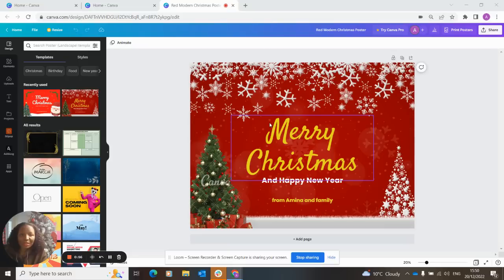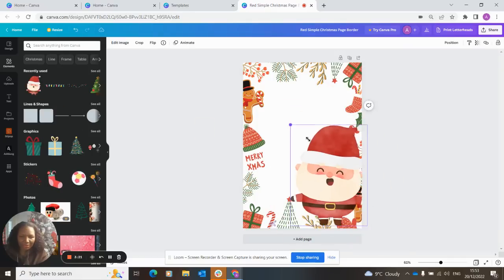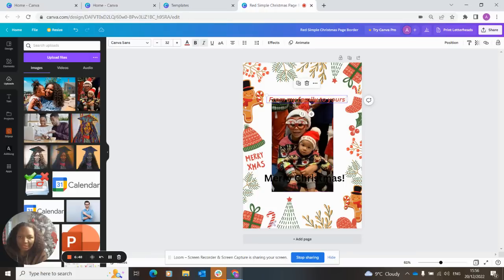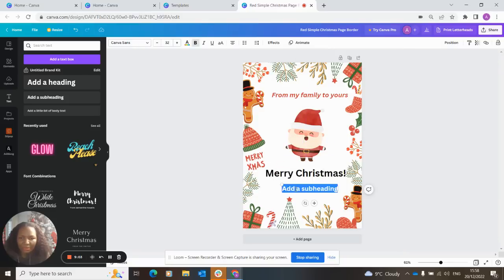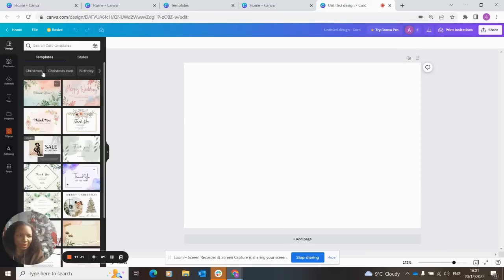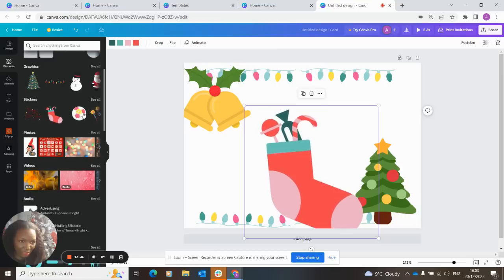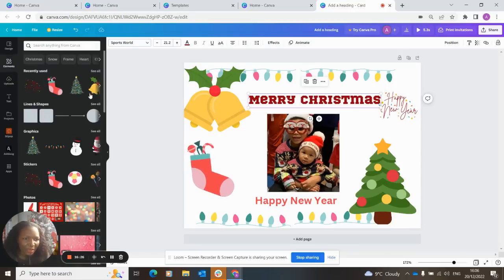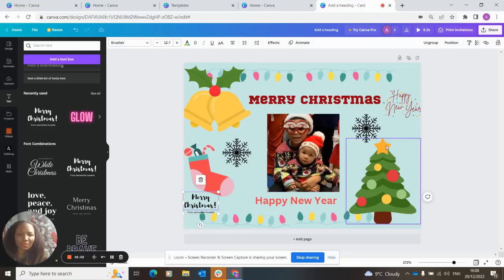Make Personalised Christmas cards with Canva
Create cards for your loved ones with a personal touch using Canva for free